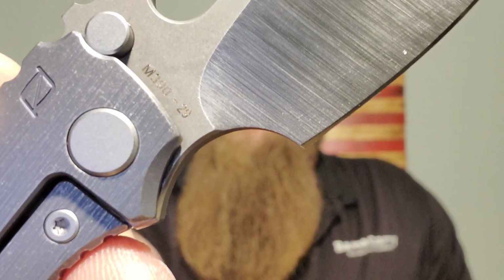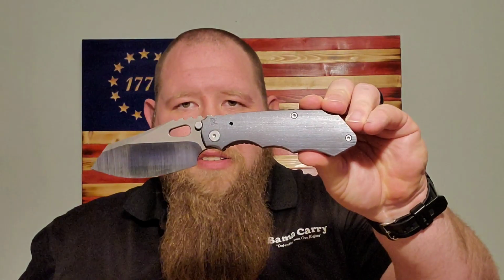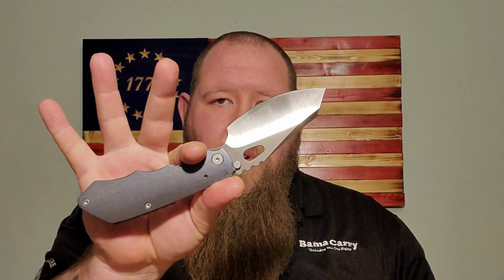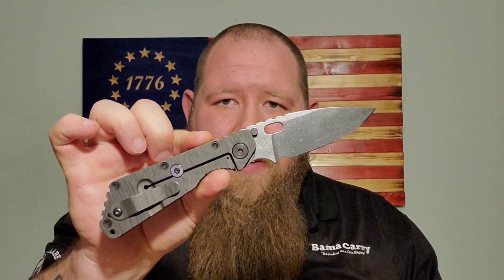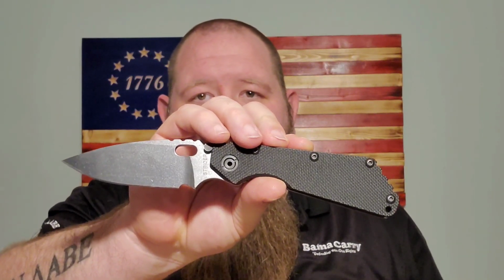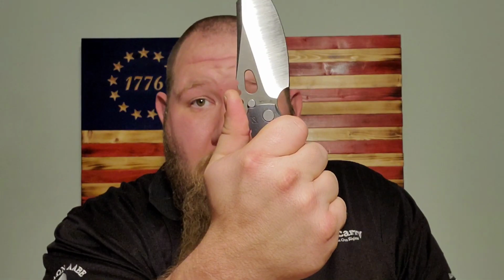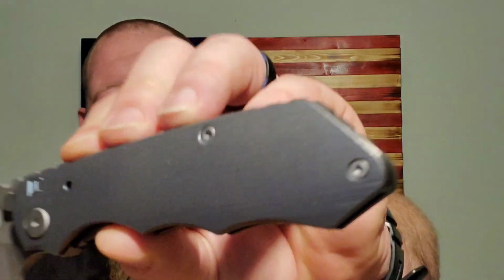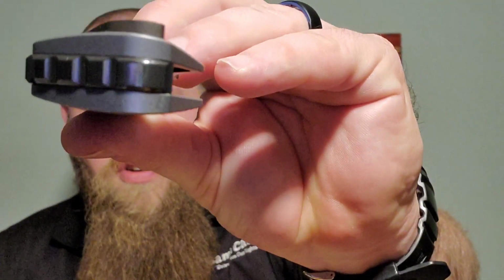My Ultimate Grail!!! 🔥🔥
We all have knives we want and strive to get. This one is mine. Enjoy